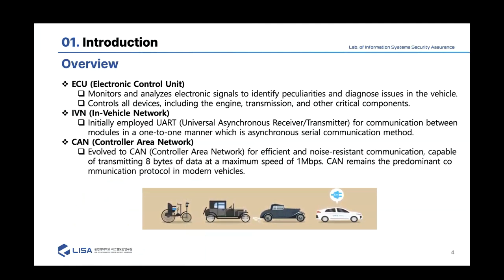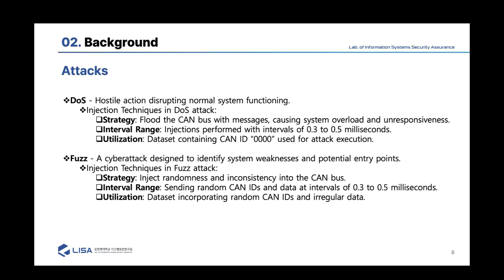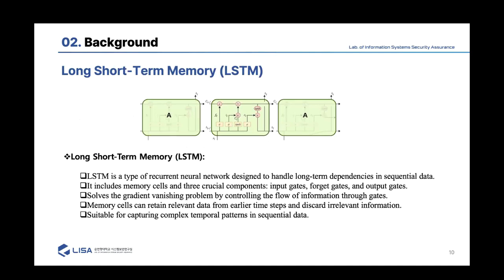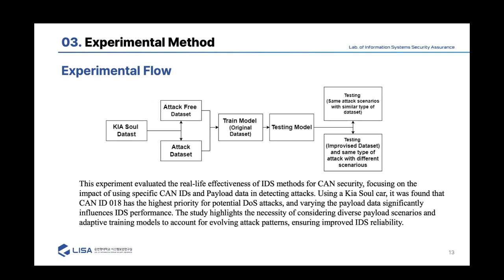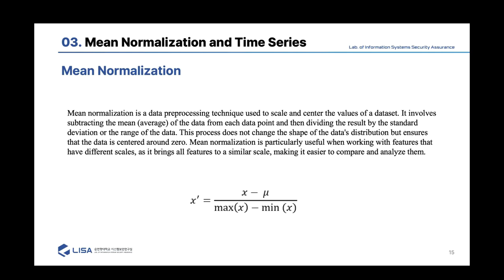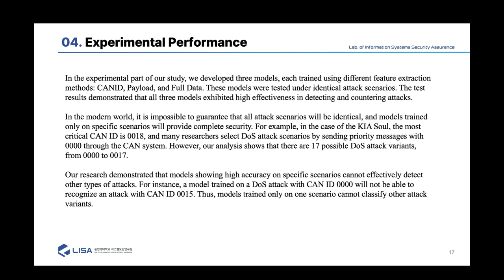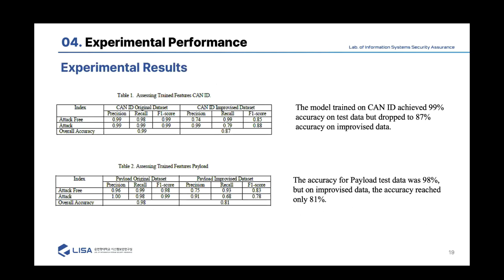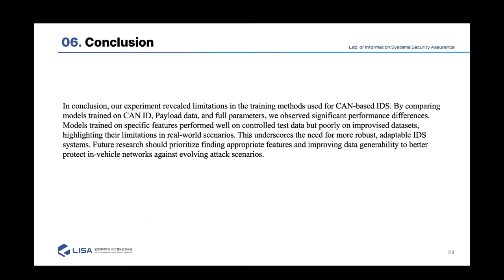Security Assessment of in-Vehicle Network Intrusion Detection in Real-Life Scenarios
Kamronbek Yusupov, Md Rezanur Islam, Insu Oh, Mahdi Sahlabadi and Kangbin Yim, Soonchunhyang University, South Korea

Abstract

This research focuses on evaluating the security of an intrusion detection system in a CAN bus-based vehicle control network. A series of studies were conducted to evaluate the performance of models proposed by previous researchers, testing their effectiveness in real-world scenarios as opposed to those on which they were trained. The article demonstrates that models trained and tested on the same dataset can only sometimes be considered adequate. An approach that included models trained only on CAN ID, payload, or full data was chosen. The research results show that such methods are ineffective enough in real-world attack scenarios because they cannot distinguish between new scenarios not presented during training. The results of testing the models in various attack scenarios are presented, and their limitations are identified. In addition, a new method is proposed explicitly for attack scenarios that may occur in the real-world use of an in-vehicle CAN communication system.

Intrusion Detection System, Controller Area Network, In-Vehicle Network, LSTM